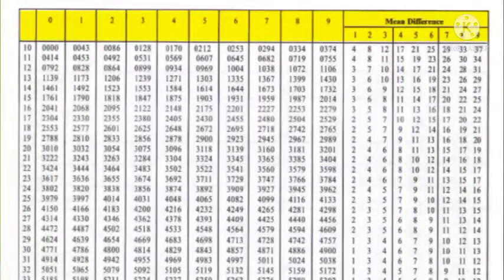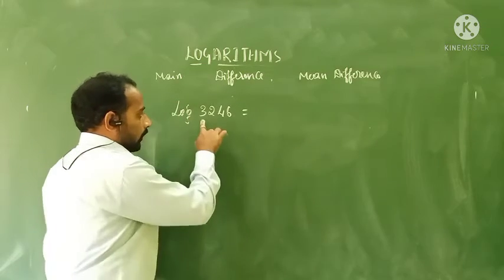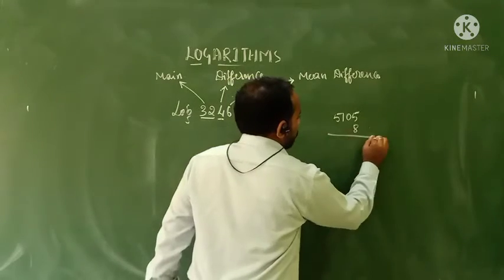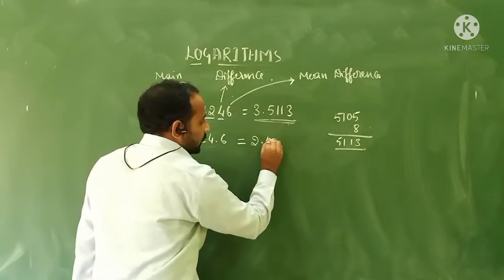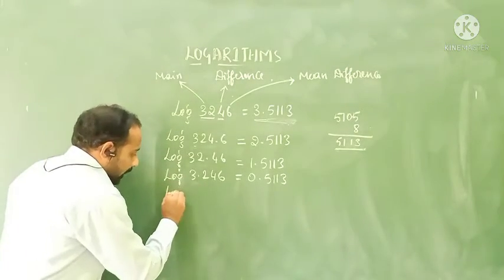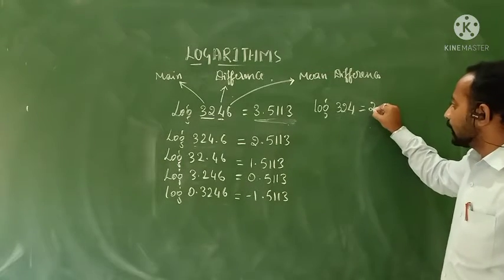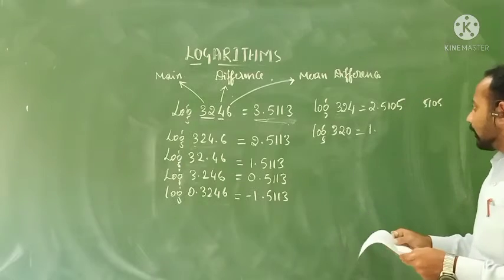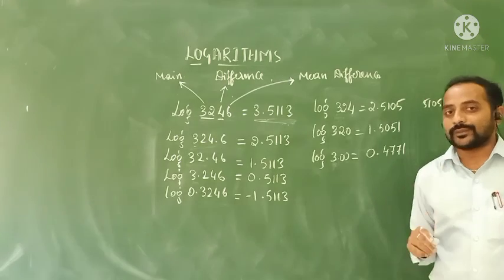How to use Logarithm book|KJH